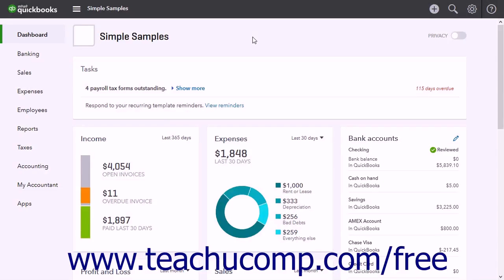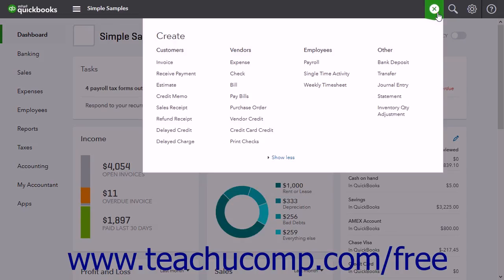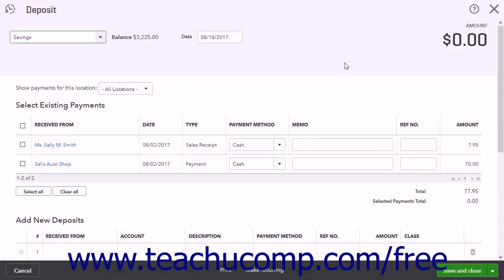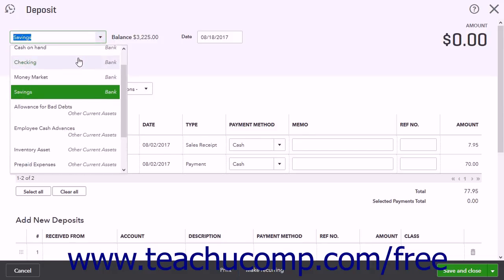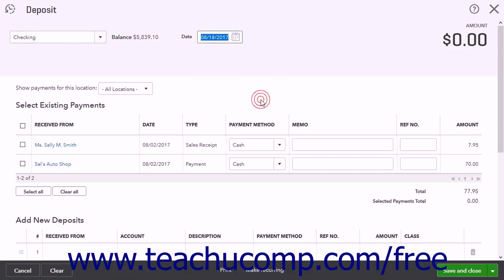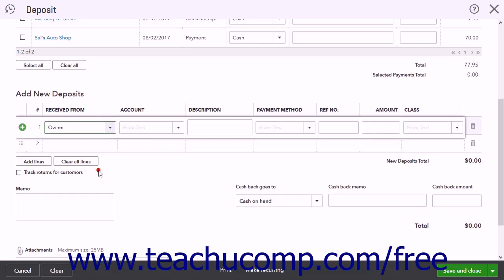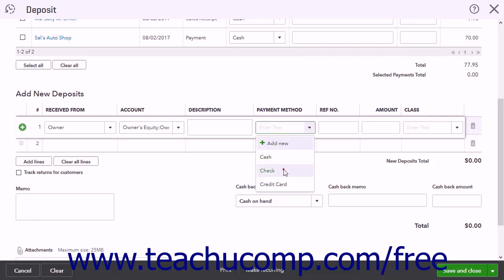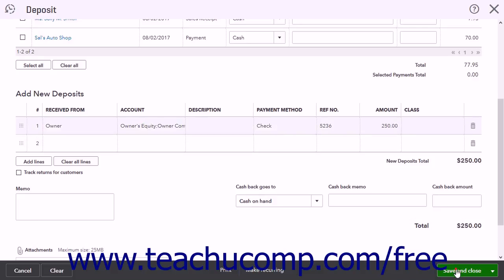QuickBooks Online Plus 2017 Tutorial Recording a Capital Investment Intuit Training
Learn about Recording a Capital Investment in QuickBooks Online Plus 2017 A clip from Mastering QuickBooks Online Made Easy. - the most comprehensive QuickBooks Online tutorial available. Visit us today!